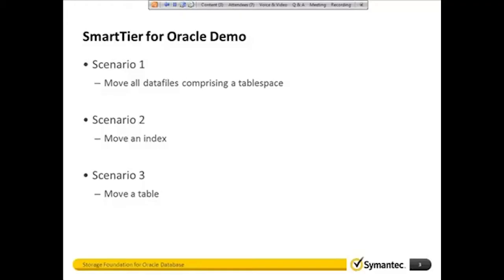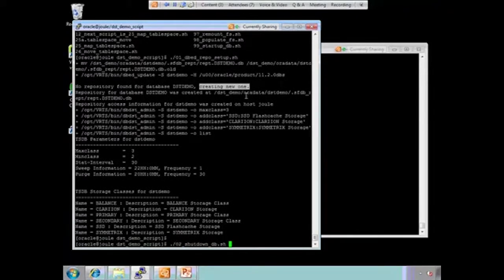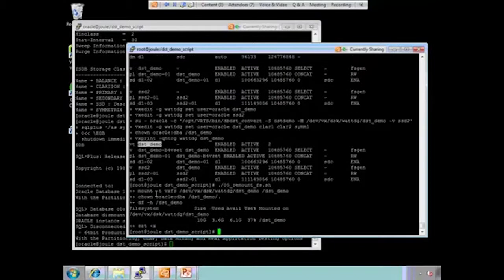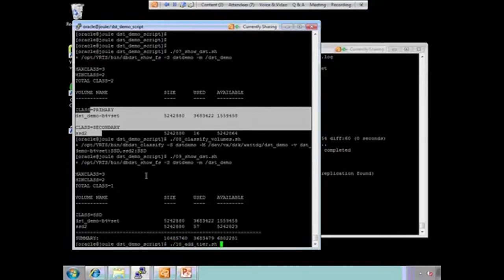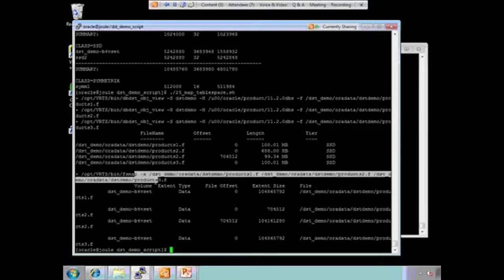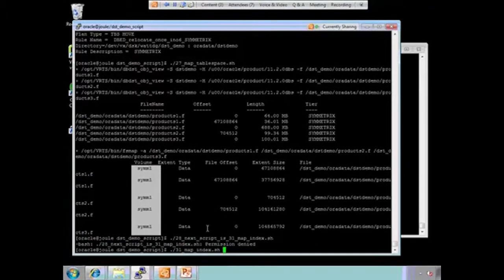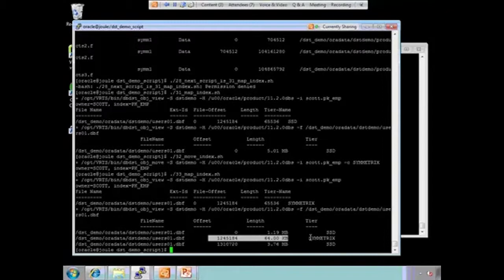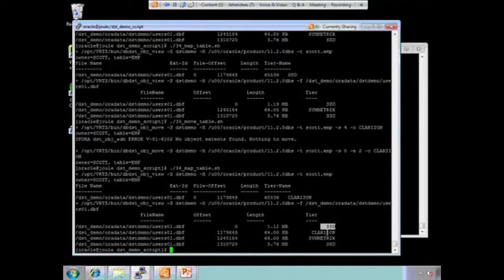Screencast- Storage Foundation 6.0 SmartTier for Oracle - Demonstration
This demo provides an overview about how Symantec's SmartTier for Oracle product feature can help optimize storage in database environments.